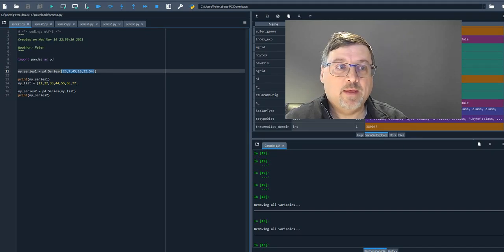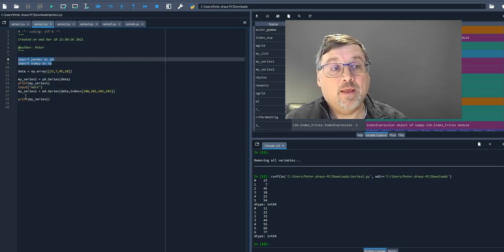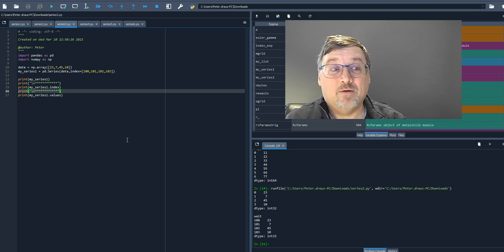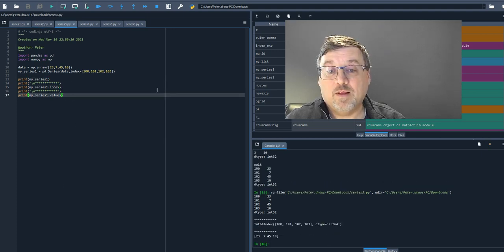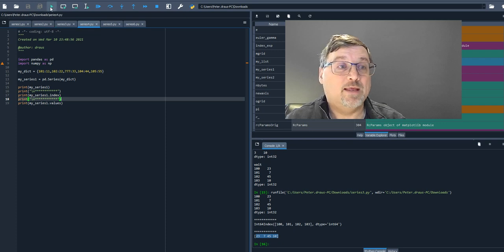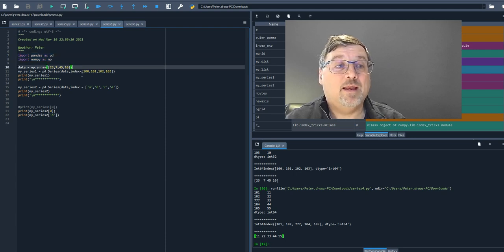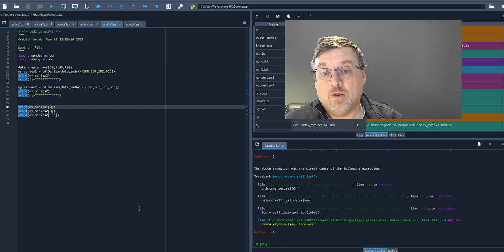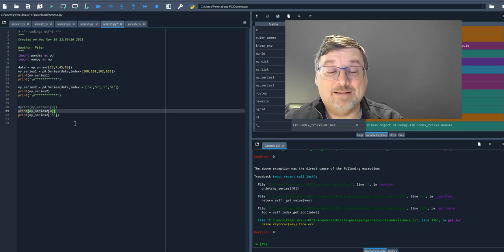1D arrays in numpy and series in Pandas